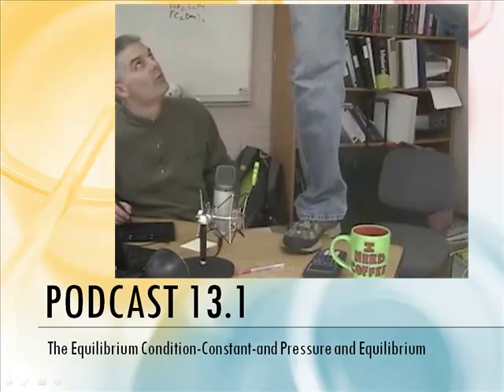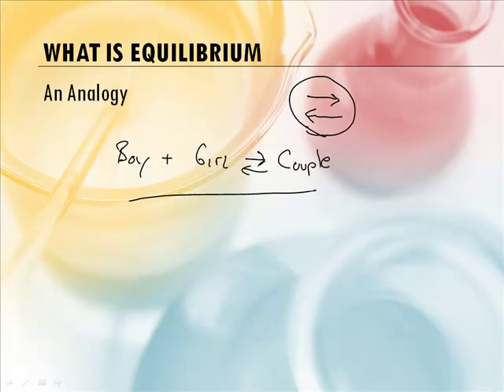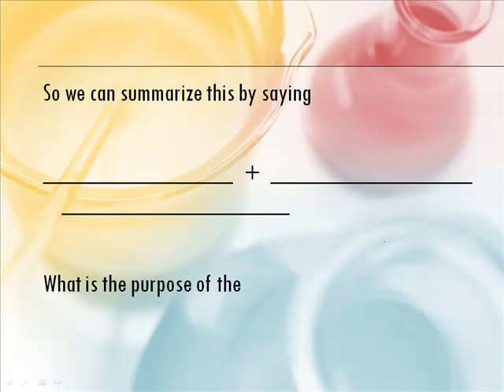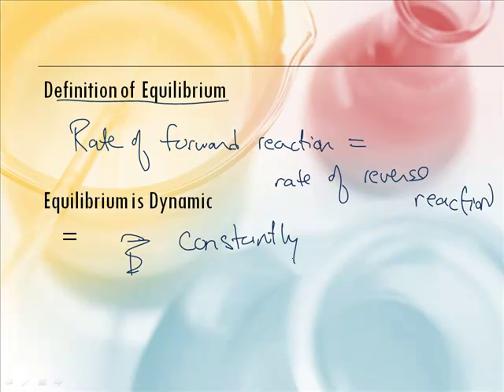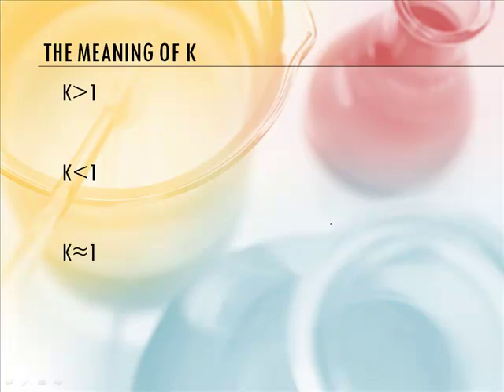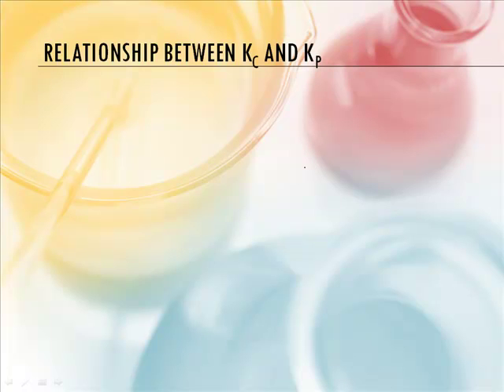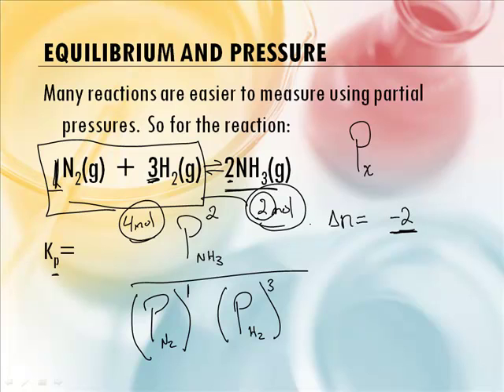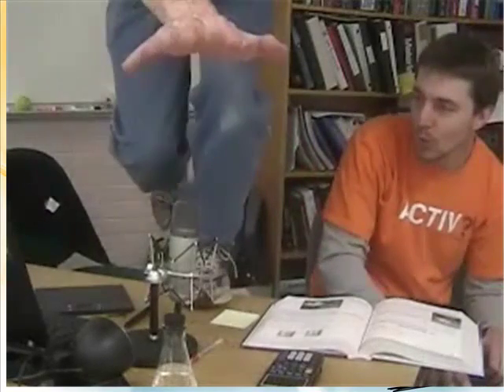APChem13 1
This video was purchased for the purpose of helping Beckman High School students.